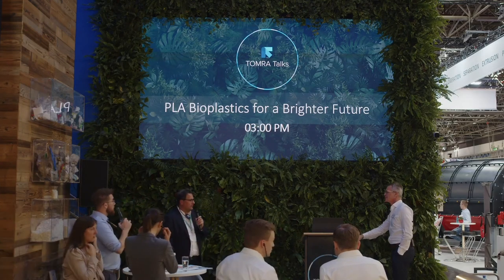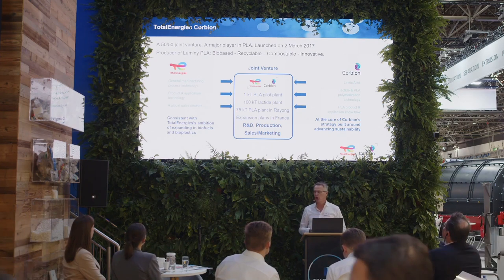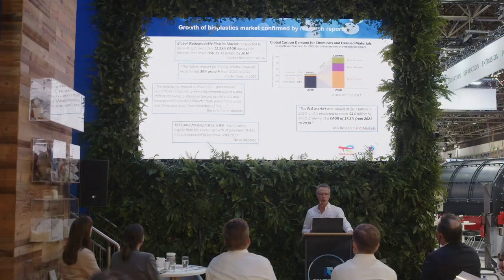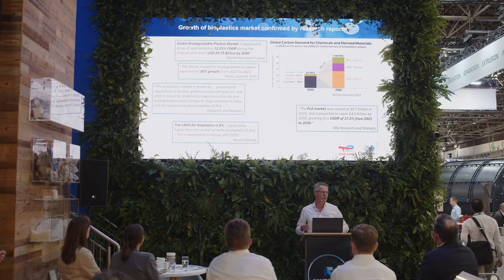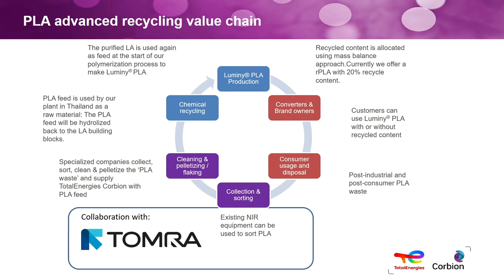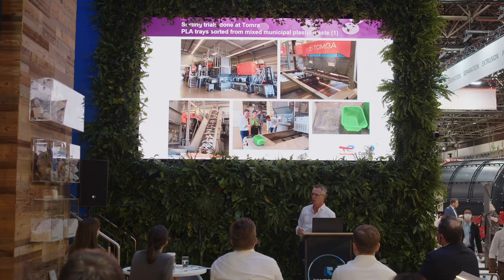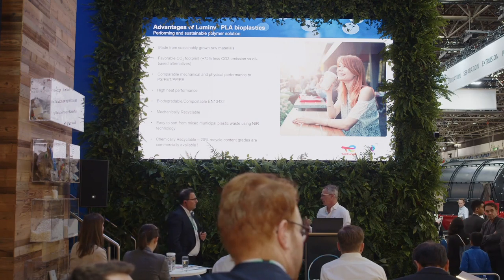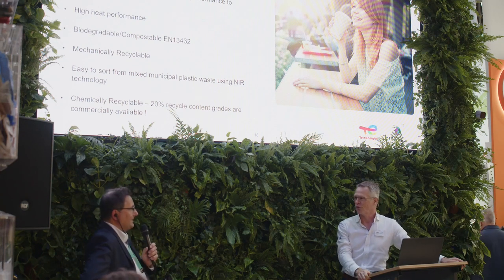PLA bioplastics for a brighter future | TOMRA Talks at K 2022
All of you know Poly Lactic Acid, or PLA is biobased. Most of you also know that PLA is recyclable. But did you know Luminy PLA is actually recycled today? Using infrared IR technology, PLA plastic products can be easily sorted from other municipal plastic waste, and where PLA bottles and cups are exclusively used, the amount of PLA is sufficient to make it economically feasible to collect, sort, and clean the PLA.

In this session, François de Bie, Senior Marketing and Supply Chain Director at TotalEnergies Corbion, will talk through how rPLA can help close the loop and improve the ecological credentials of bioplastic products.